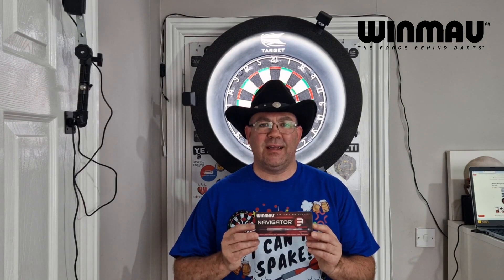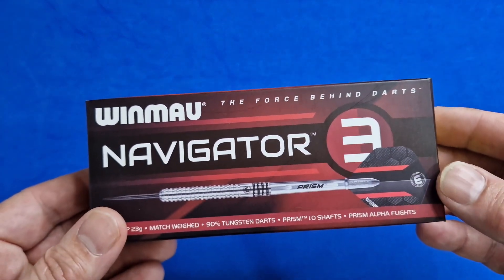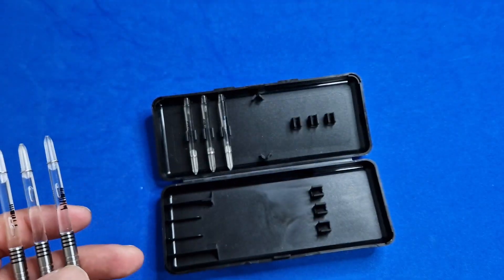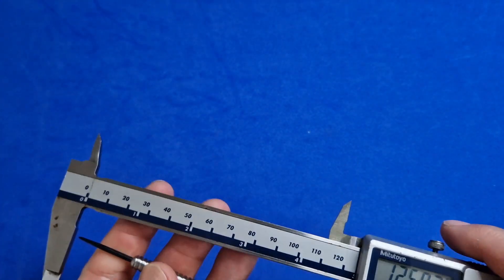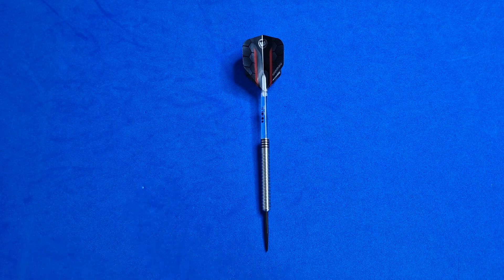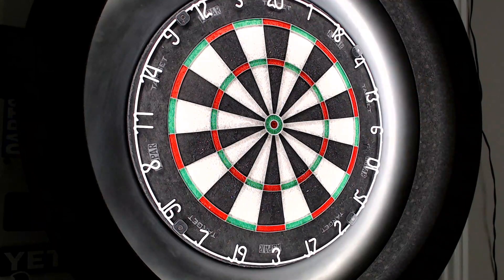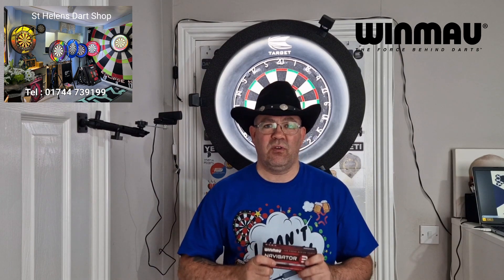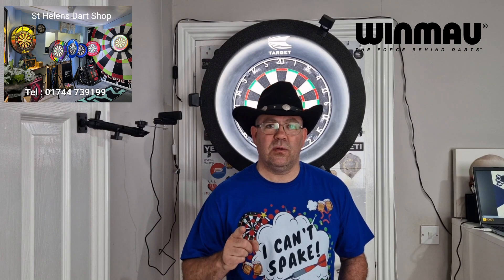Winmau Navigator 3 Darts Review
Scolia link